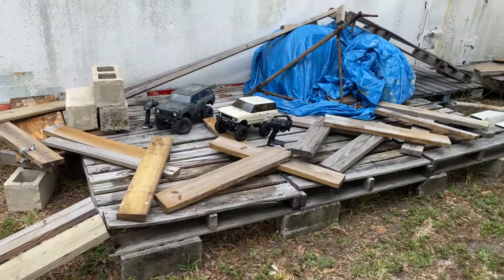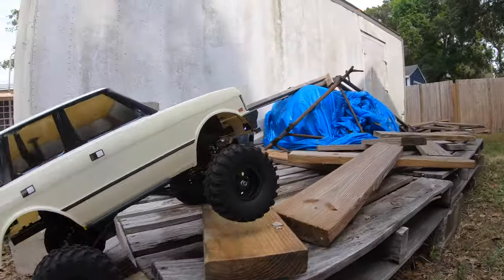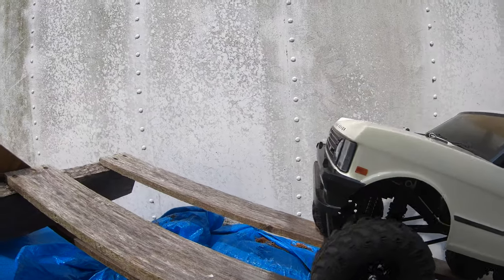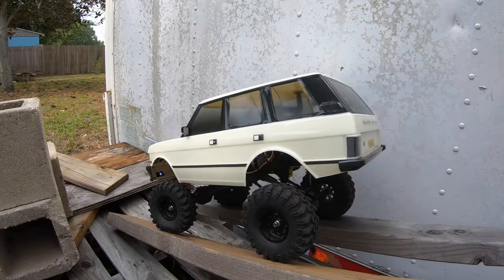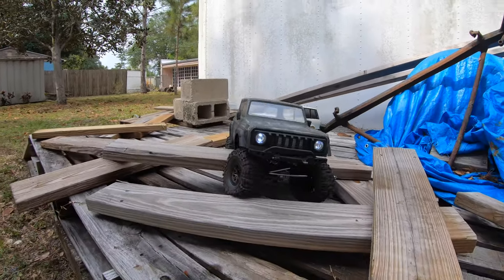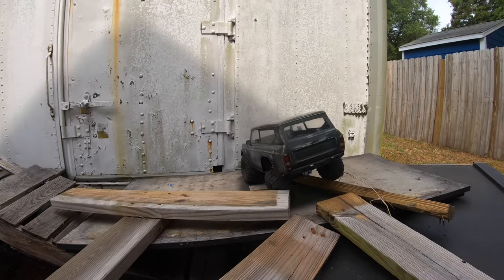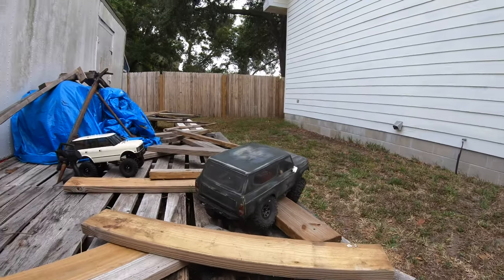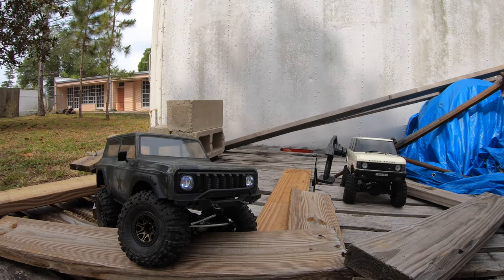Backyard RC Crawler Course having fun! Redcat Scout II & Carisma Range Rover OMGRC.com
All for fun and nothing else in this video. I don't want to hear from the "experts" about trucks or course.
SCA-1E 1/10 SCALE '81 RANGE ROVER 4WD SCALER, RTR

Redcat
BLUE GEN8 SCOUT II

Range Rover was using Redcat Gen 8 tires, truck lifted up and 2s lipo 5000mah.

Gen 8 Scout was using HPI crawler king tires, Redcat Axe edition electronics and truck lifted up.